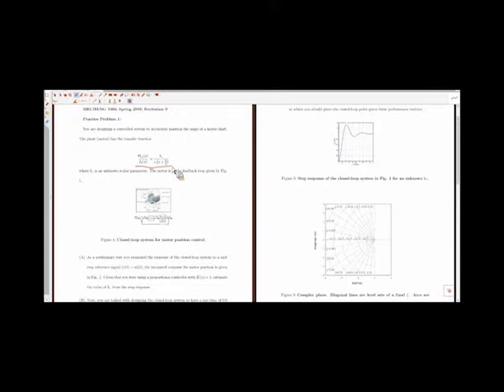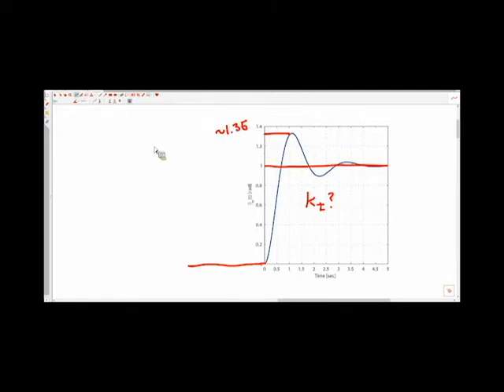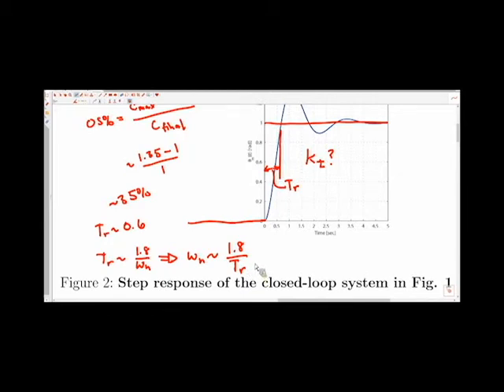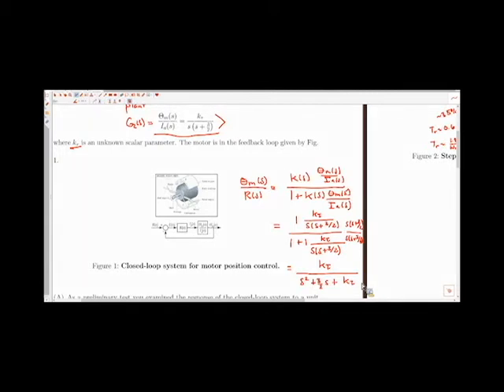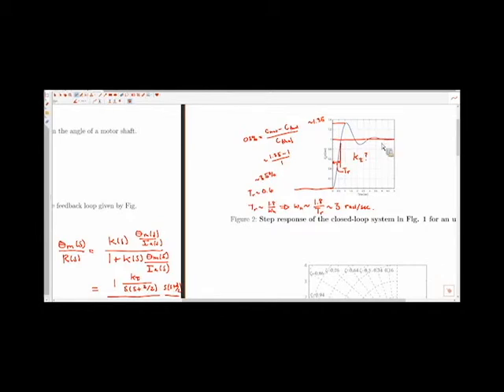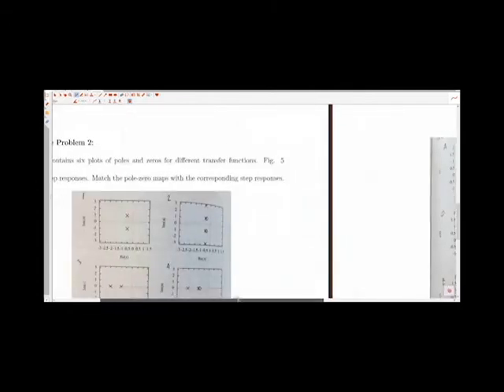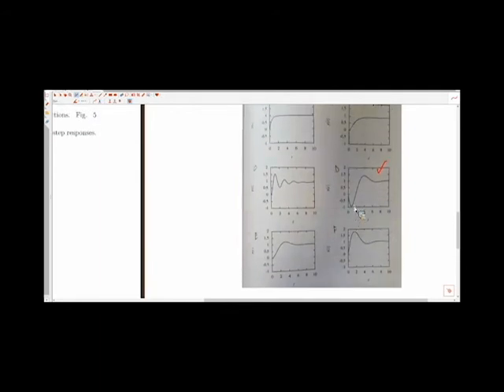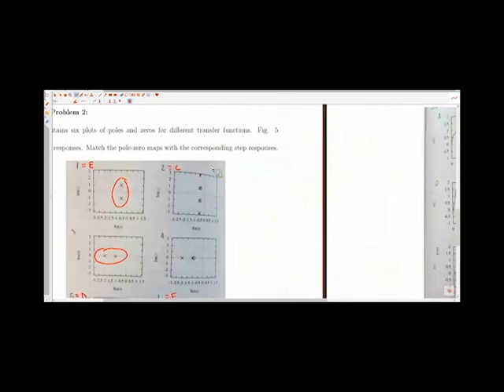MECHENG 3360 Recitation 08 Performance Characteristics, Poles and Zeros